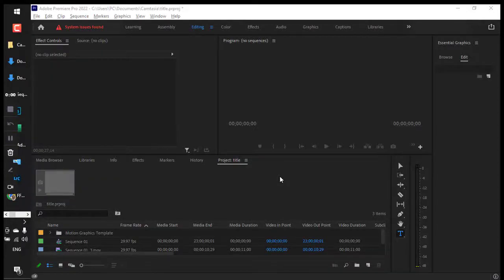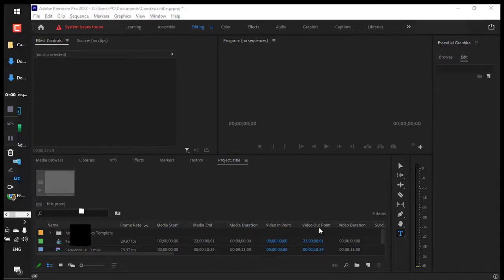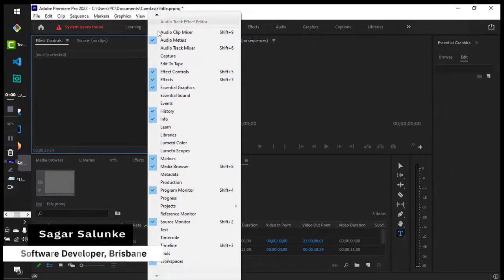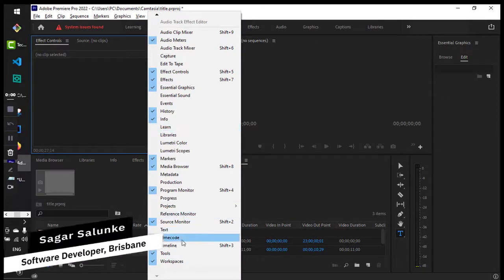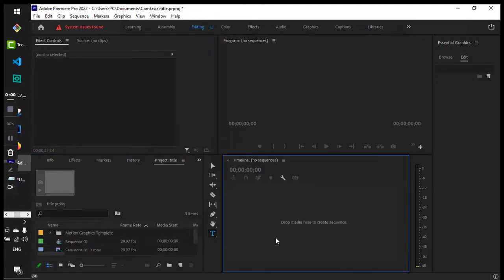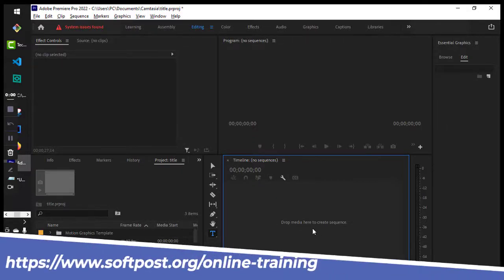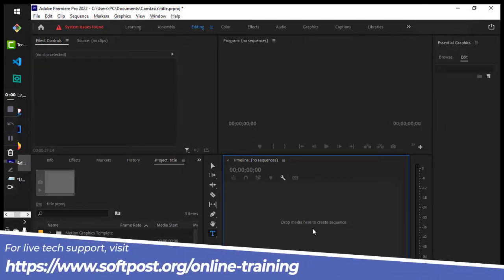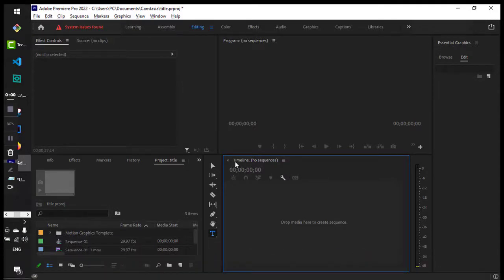How to open timeline panel in Adobe premiere pro